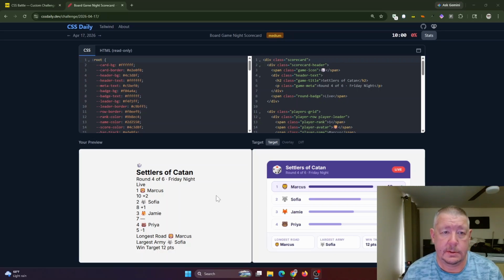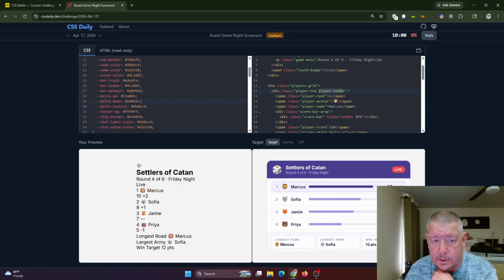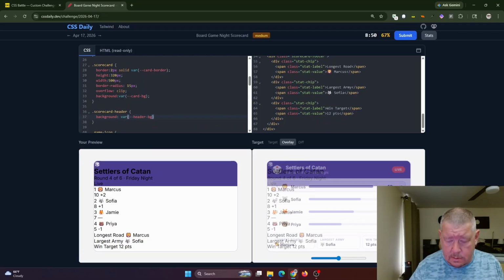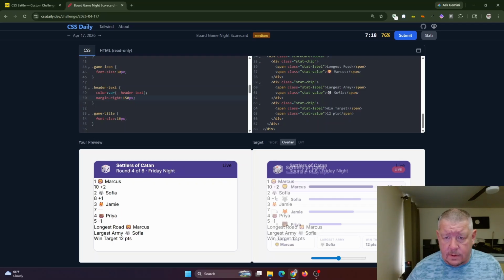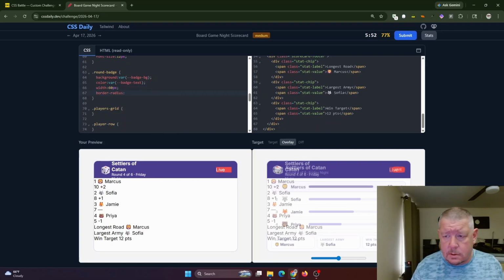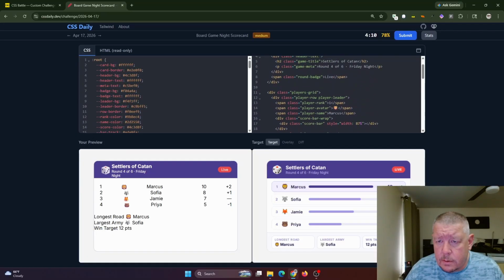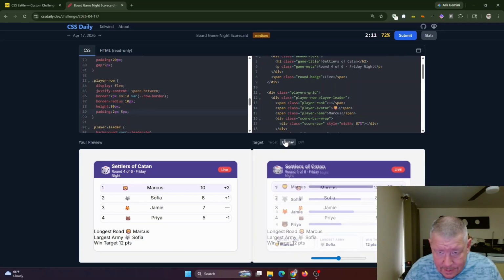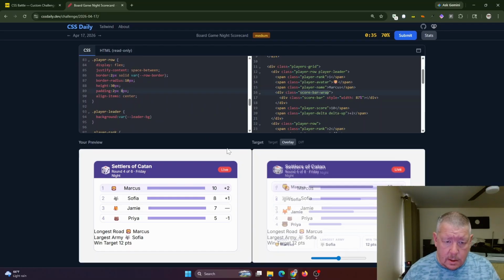CSS Daily April 17 2026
I finished with a score of 72% on this one. Not very good.